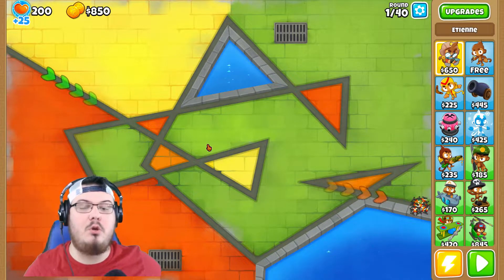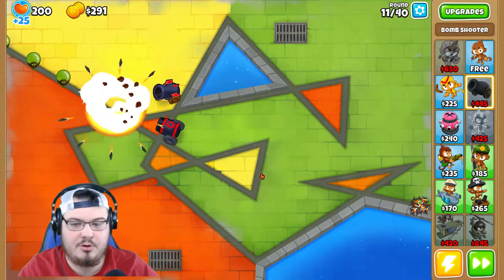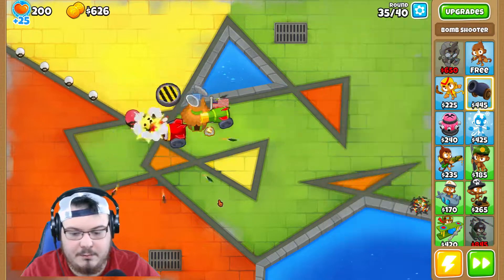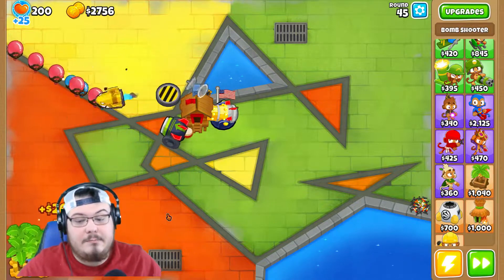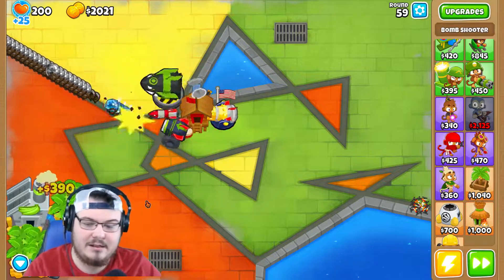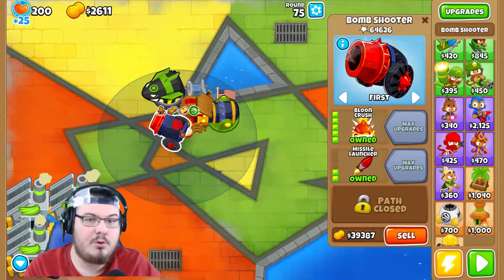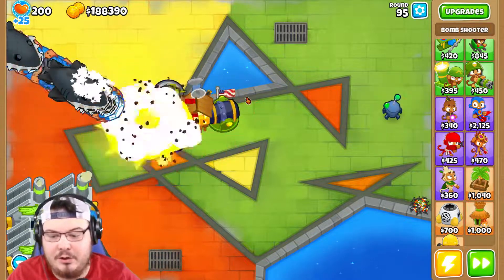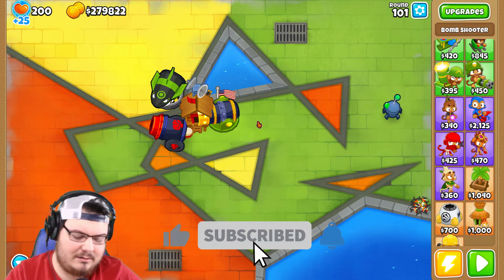This tower did what? (BTD6)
Today I take the Bomb shooter in Bloons TD 6 and it absolutely destroyed the competition. If you want to see just how the tower managed watch til the end of the video.